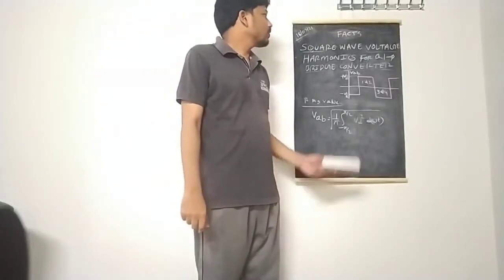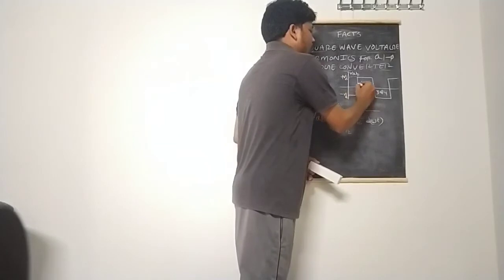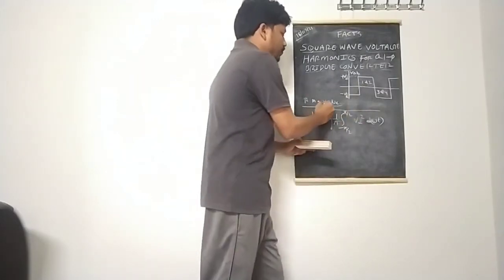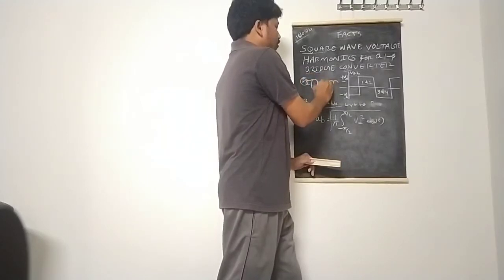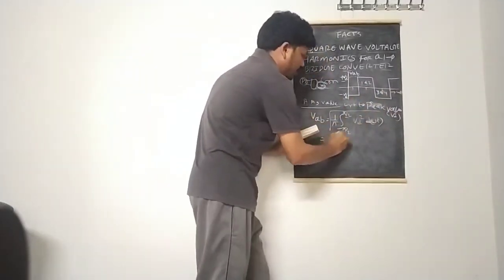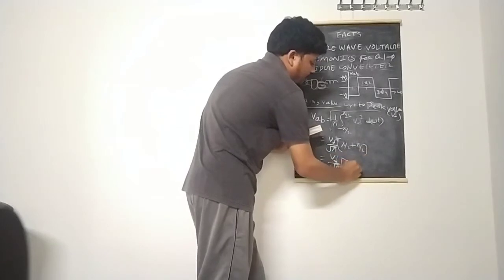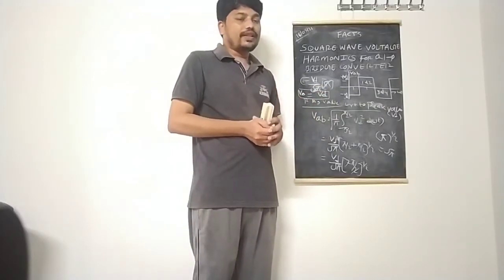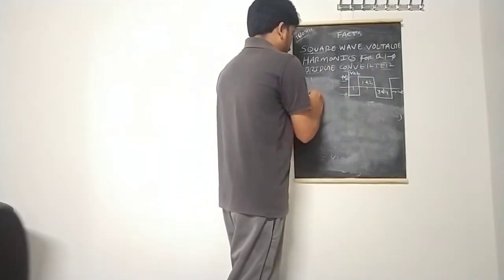IV B.Tech EEE FACTS:Unit-2:SQUAREWAVE VOLTAGE HARMONICS FOR A SINGLE PHASE BRIDGE CONVERTER